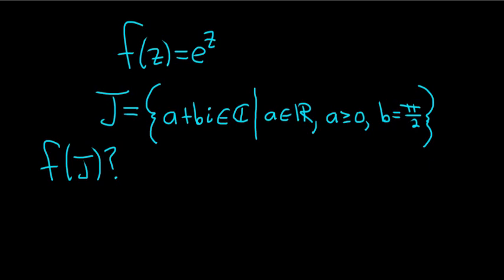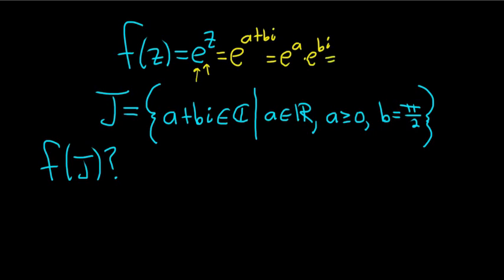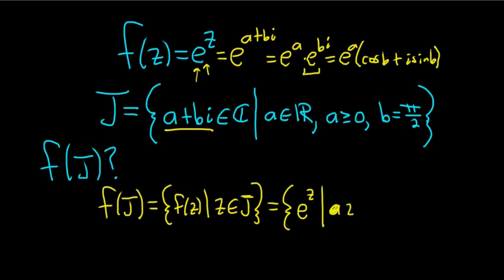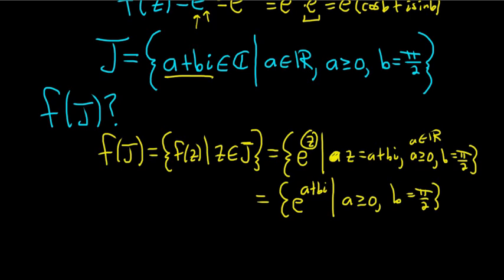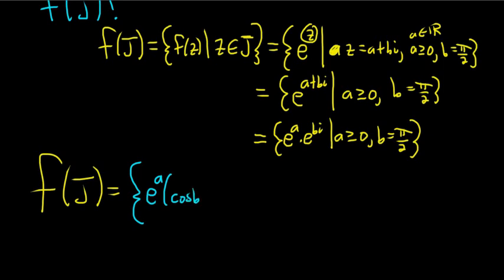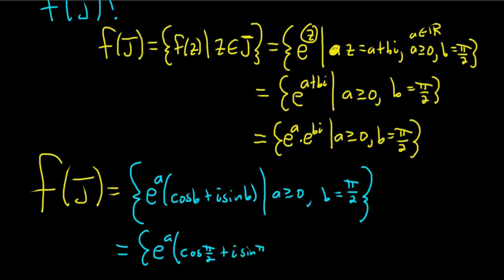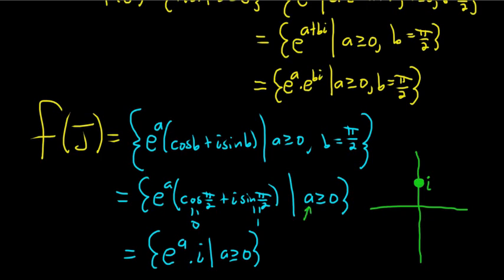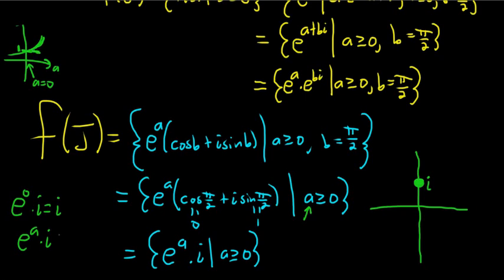Graph the Direct Image of a Set Under the Complex Exponential Function Example